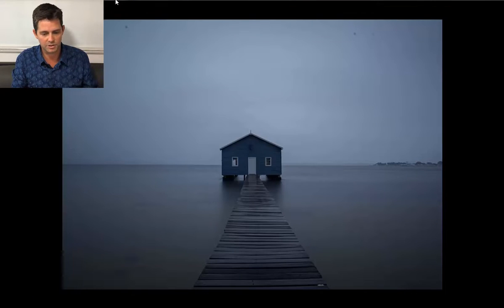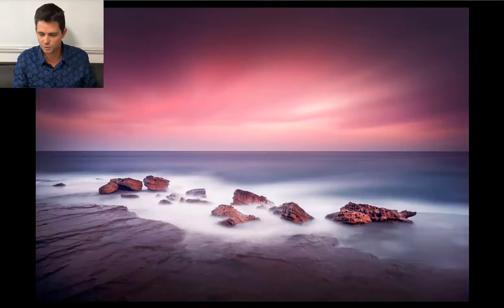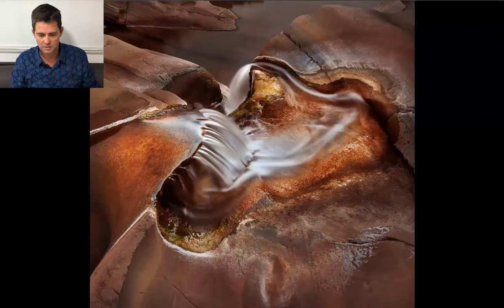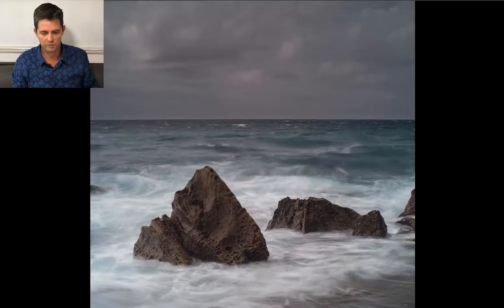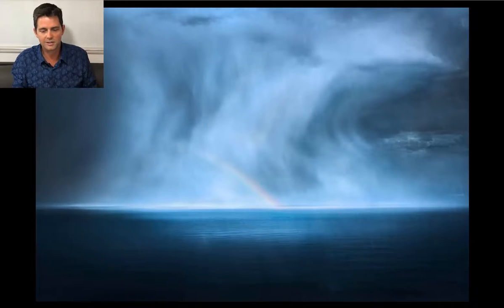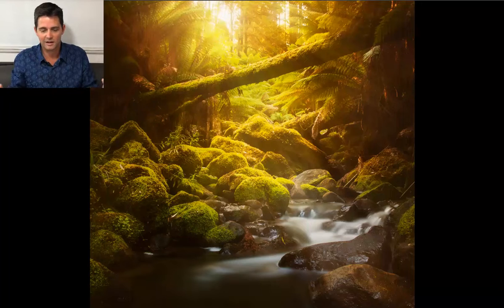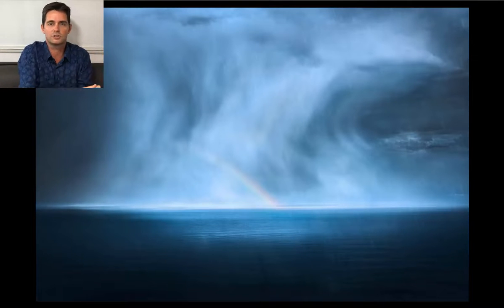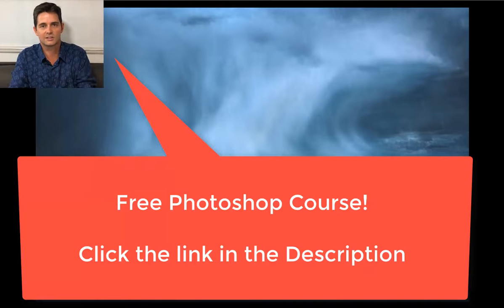Why you need Photoshop......!!!!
🔥 Free Photoshop Course!

Click Here to sign up for the FREE Photoshop Course for Landscape Photographers!  -

Have you ever wondered why your Raw photos (at the point of capture) never look or feel as breathtaking as the moments you remember and more so, they never look as stunning as those photographers you look up to?

The great news is, it is not your fault.

You see, modern cameras are designed to capture the maximum amount of information and this comes at the cost of your photos visual impact. Modern digital cameras are capable of capturing 3-4 times as much tonal range in comparison to the older film cameras.

The way they do this is by compressing the tonal range, reducing the contrast. This results in flat lifeless photos that not surprisingly are lacking contrast and vibrancy and just don't feel or look as breathtaking as the moments we remember.

It is our job to bring them to life, and the best tool for the job is Photoshop!

Take a look at this short video where we look at the huge difference a little bit of Photoshop can make on these average Raw photos!

If you would like a simple easy to follow Photoshop workflow that will bring your photos to life, transforming even your most ordinary photos into something spectacular. !

Sign up for the Free Photoshop course below!

Click the link below to sign up to the FREE Course -

No strings, no payment, no credit card details, just sign up with your name and email and start the course :)